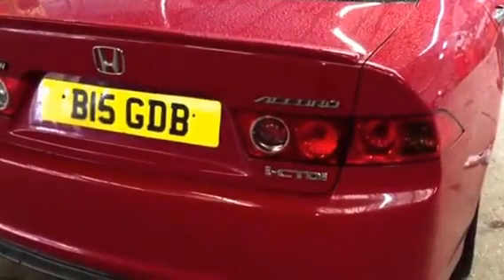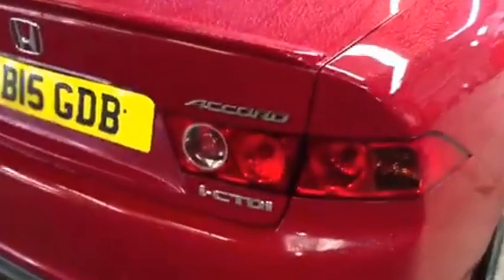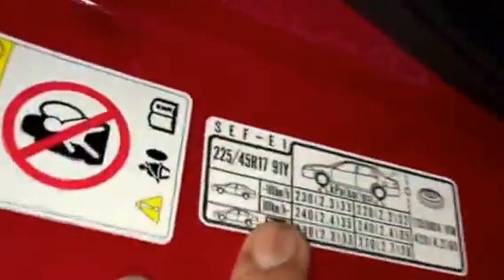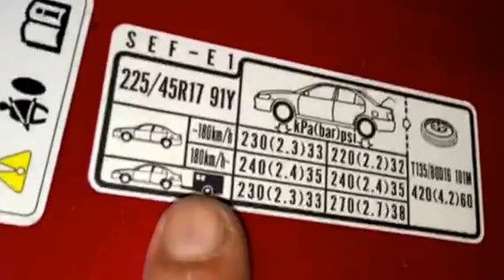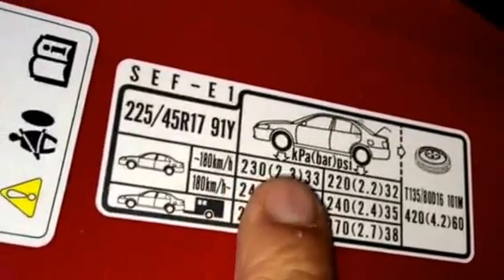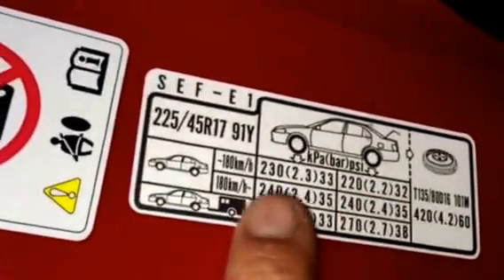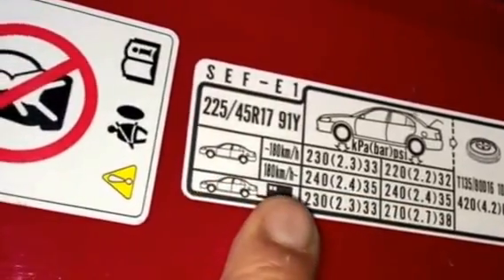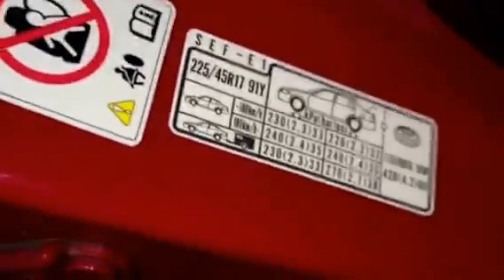How To Check Pressure And Tyres On Honda Accord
How to check your tyre size and pressure on Honda Accord 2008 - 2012

Eighth generation (2008–2012 [-2015 in Europe, Australia and New Zealand])

The updated Accord for the Japanese and European markets went on sale in mid-2008. It is also sold as the Accord Euro in the Australia and New Zealand markets, and as the Acura TSX in North America. It is available as both a sedan and a station wagon. In the People's Republic of China, a version of the sedan is sold as the Spirior. Production started in August 2009 in China, by Dongfeng Honda.

Production ended at the end of February 2015 for Australia and New Zealand spec models. It is expected there will be enough stock to last until the end of 2015.

Sales in Europe and Middle East is discontinued in 2015.

In Europe, the car maintained the 2.0 and 2.4 i-VTEC petrol (upped to 156 and 198BHP respectively), whilst a new 2.2 i-DTEC diesel engine provided 147BHP/350Nm in standard trim levels, and 177BHP/380Nm in Type-S sports trim level. This allowed the Accord to go 0–100 in 8.5 seconds, and still do 50MPG on the EU Combined cycle.

Accord in North America and China and Inspire in Japan

The North American version of the Accord has a different body from its Japanese counterpart. This shape is sold as the Honda Inspire in Japan, and is not sold in Europe. It was discontinued in Japan in September 2012. Larger than the previous model, the sedan is now classified as a full-size car by EPA standards. A coupe version is available, as well as a Crosstour fastback model, which was introduced in the US for the 2010 model year. Engines include a 2.4 Liter 4-cylinder rated at 177 bhp (132 kW) with 161 lb·ft (218 N·m) for Lx-Se sedans and 190 bhp (142 kW) with 162 lb·ft (220 N·m) for EX-Ex-l sedans and coupes; as well as a 3.5 Liter V6 rated at 272 bhp (203 kW) and 254 lb·ft (344 N·m).

In Australia, New Zealand, Sri Lanka, India, Thailand, Indonesia and Singapore, this car which is assembled in Thailand, is sold as the Accord in left or right hand drive forms. In Malaysia, the Accord is locally assembled. In Hong Kong, this car is made in Japan and sold as the Accord, and in Taiwan, the Accord is locally assembled. In China, Guangqi Honda also makes this vehicle with 2.0L, 2.4L and 3.5L engines. Guangqi began making the Accord Crosstour in 2010.

In Malaysia, the eight generation incarnated as Proton Perdana and being used by the government officials. It is CKDed at Honda-DRB plant in Pegoh, Alor gajah, Melaka.